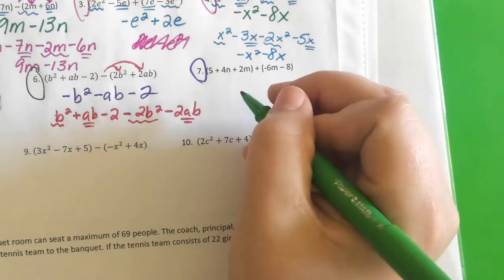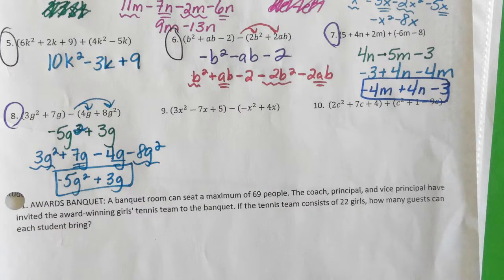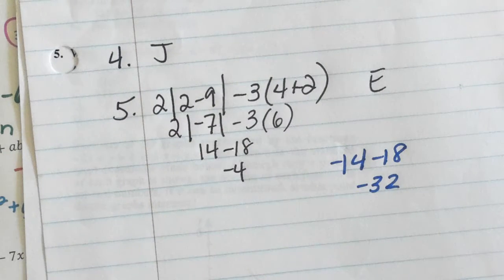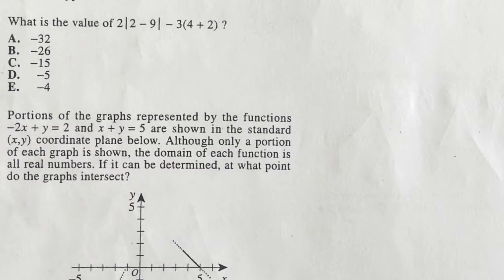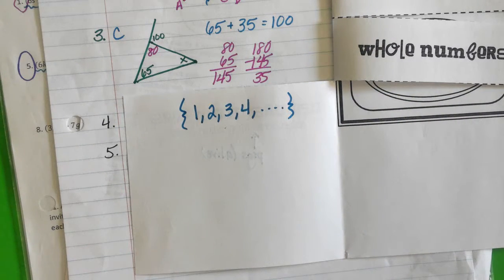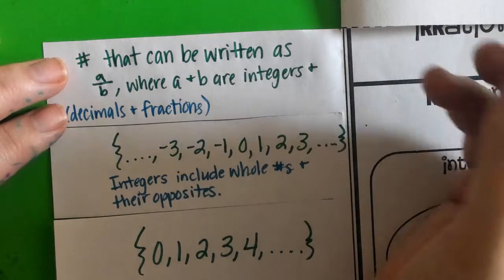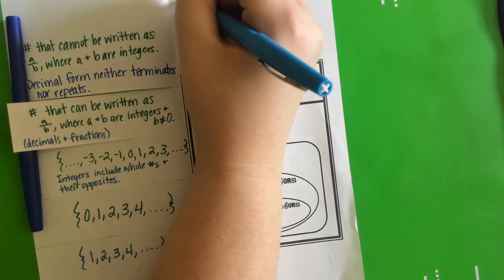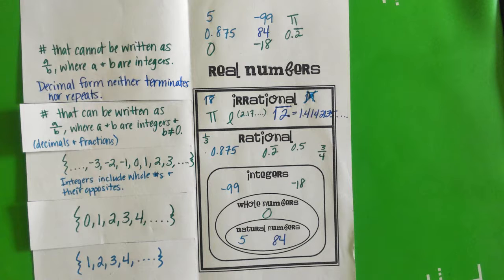5th Period Notes from 8 15 17